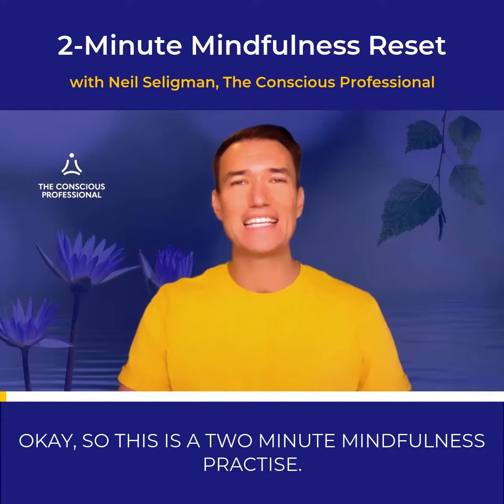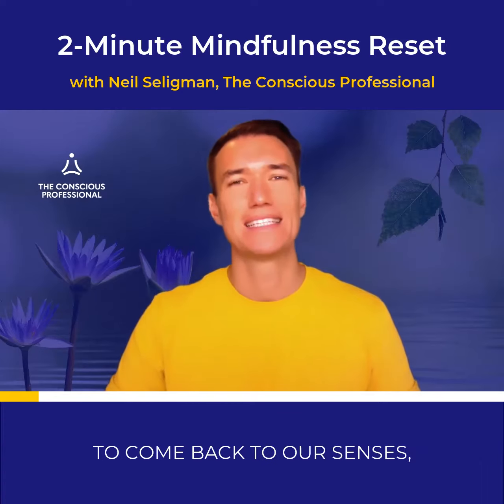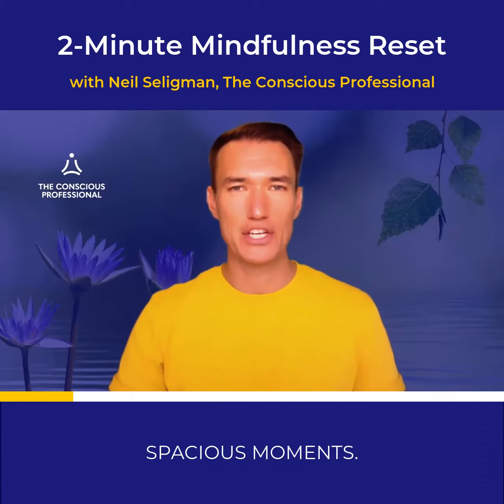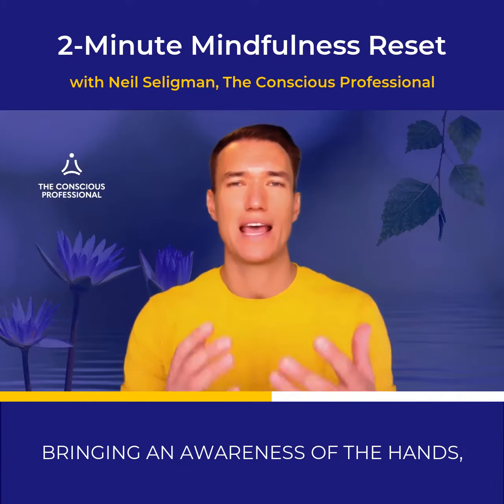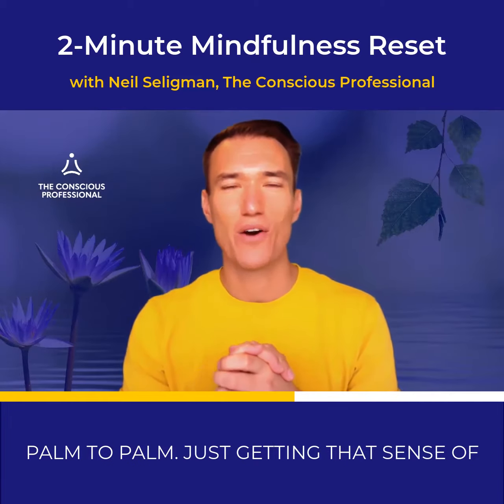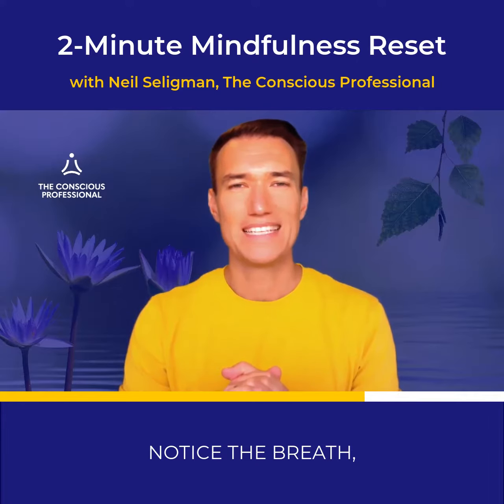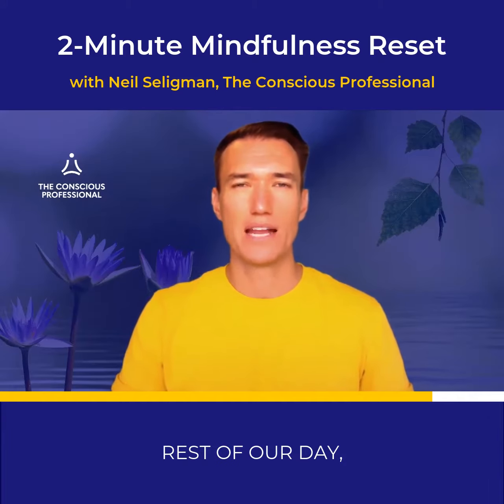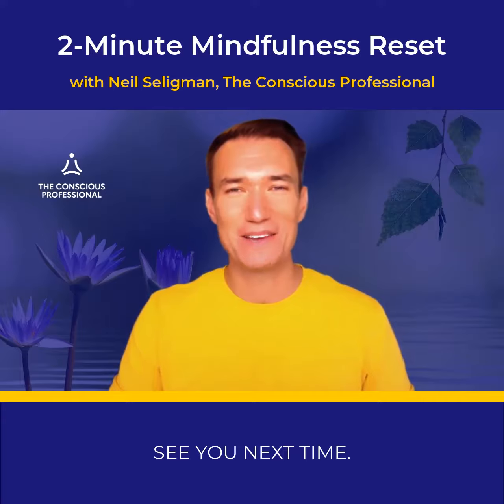2-Minute Mindfulness Reset - with Neil Seligman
Sometimes you just need to take 2 minutes to find centre and reset before the next task. Gift yourself this mini practice now!